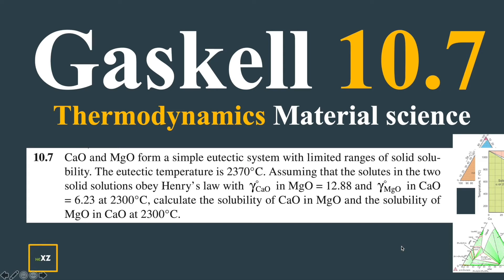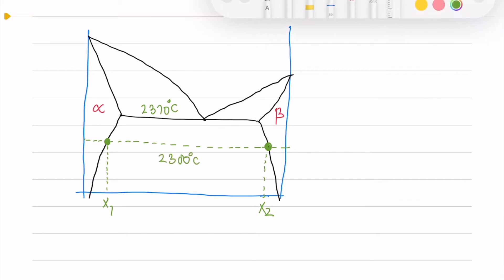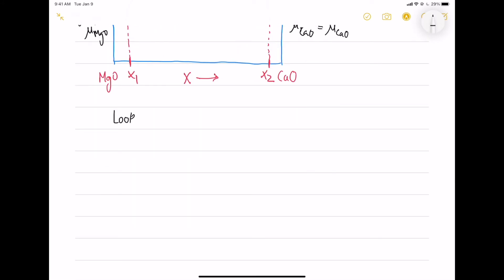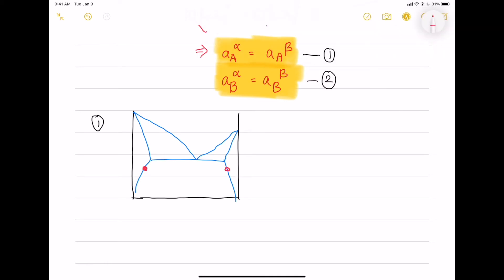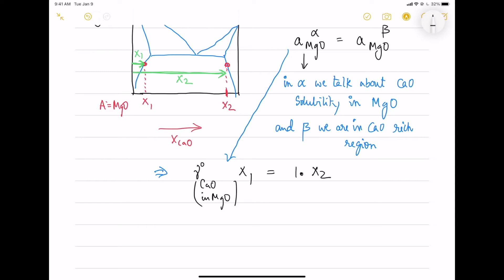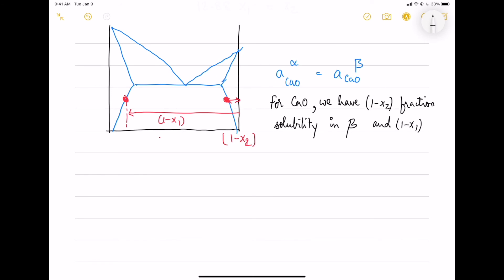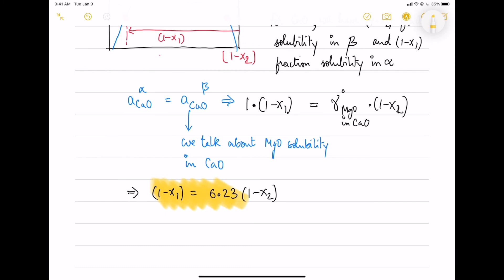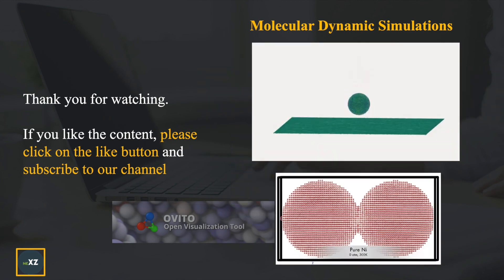Gaskell 10.7 || Thermodynamics || Material Science || Solution & explanations